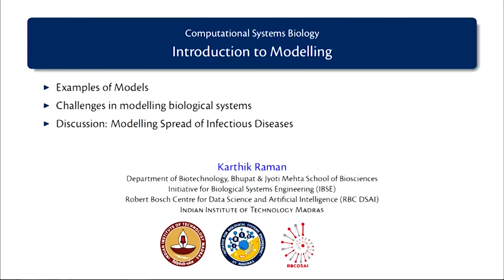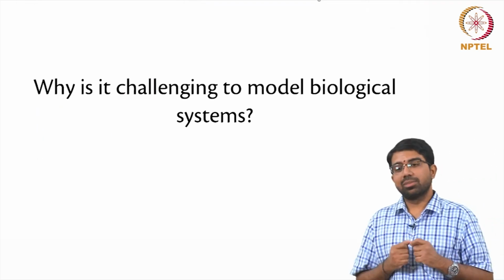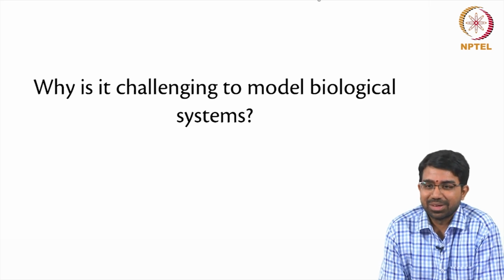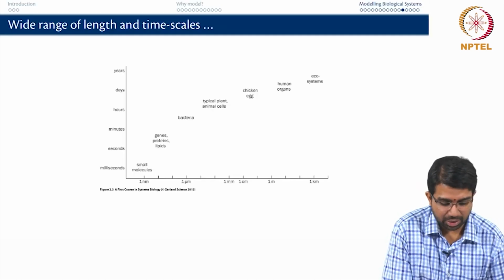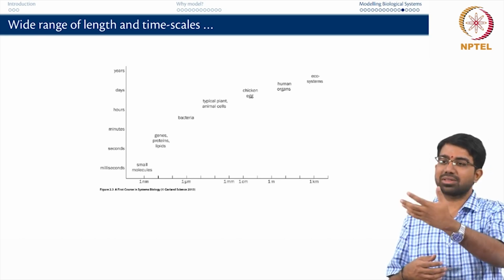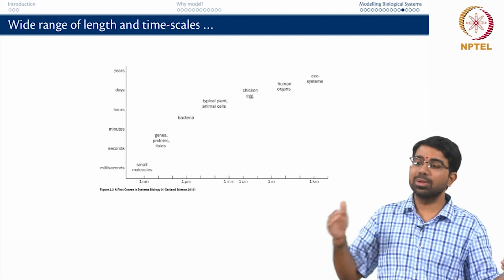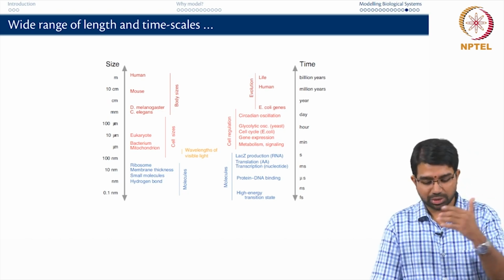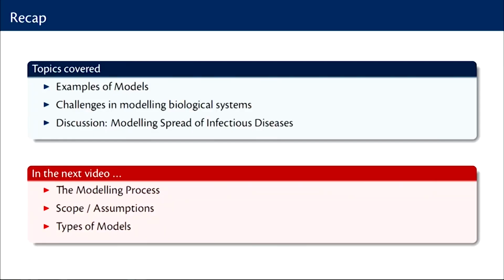Introduction to Modelling